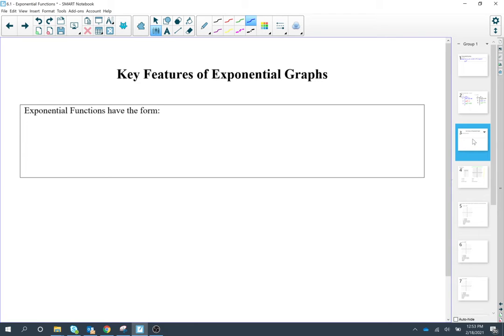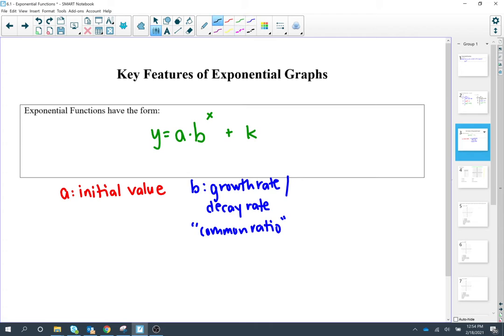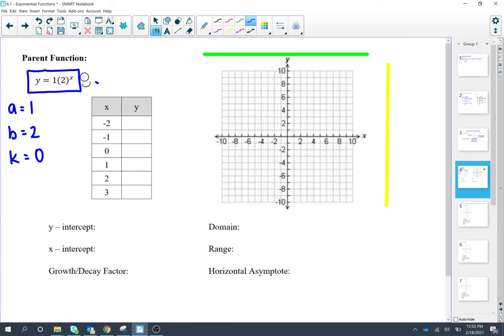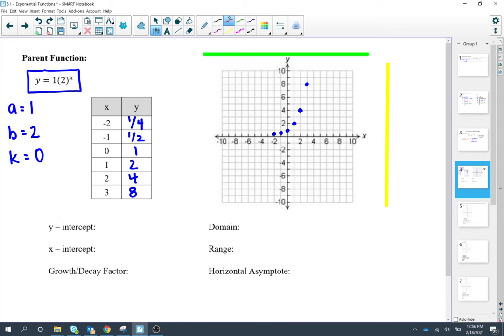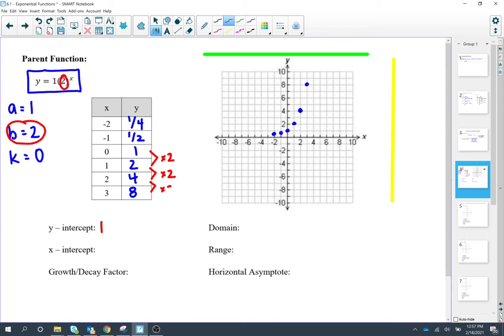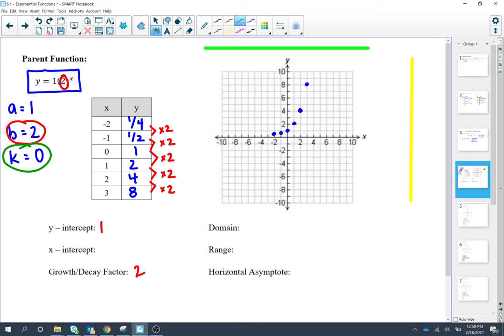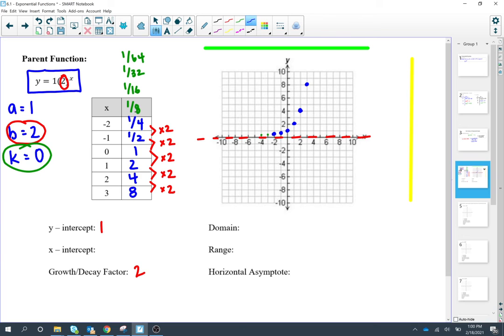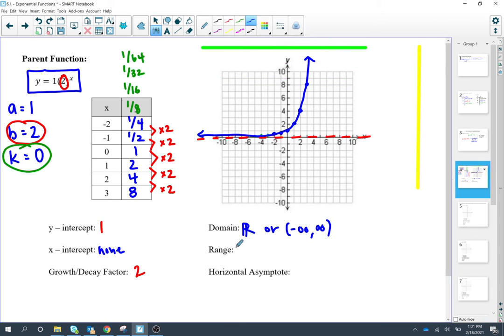6 1 Exponential Function Parent Function